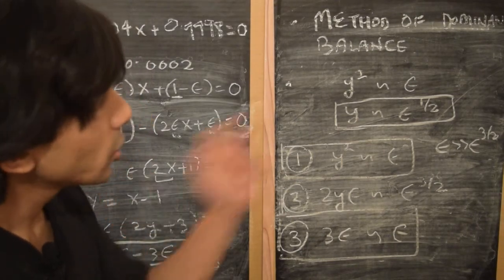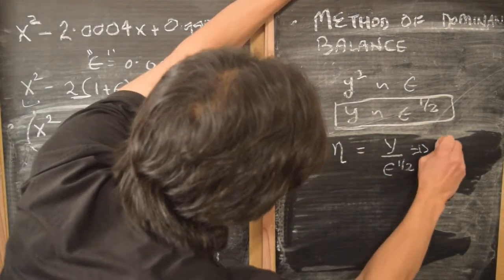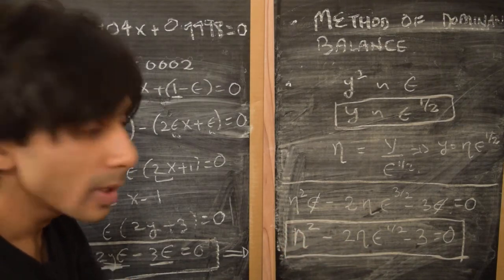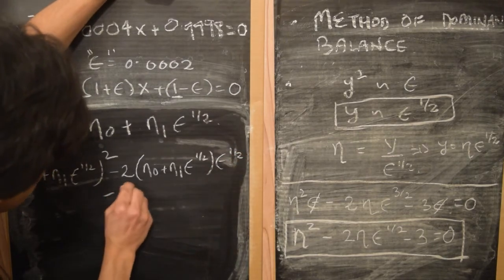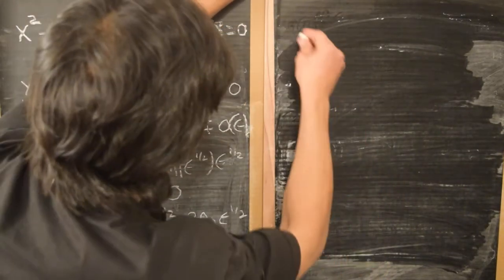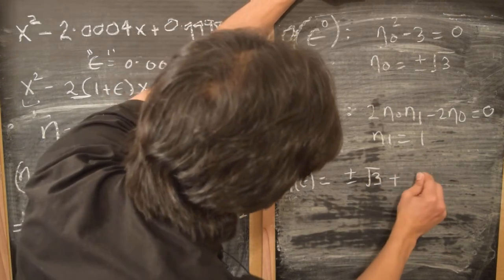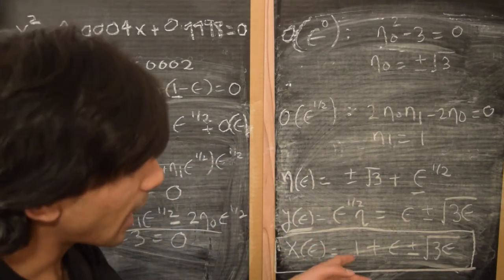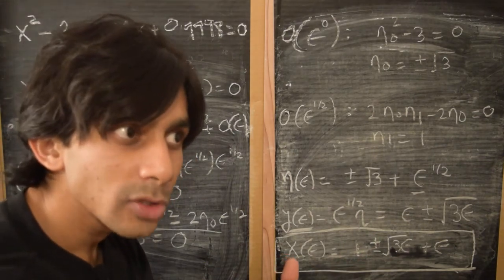Basic perturbation theory : Method of dominant balance Part III